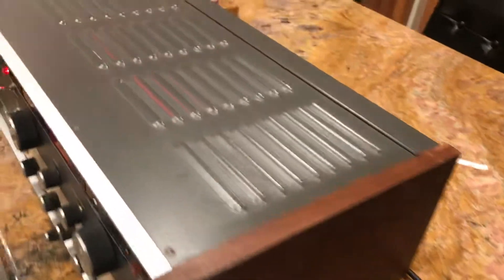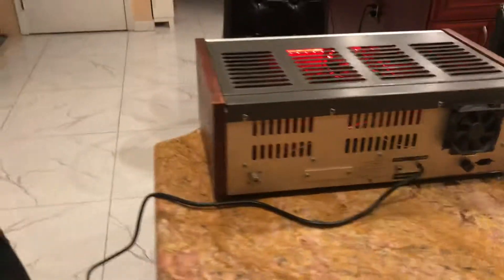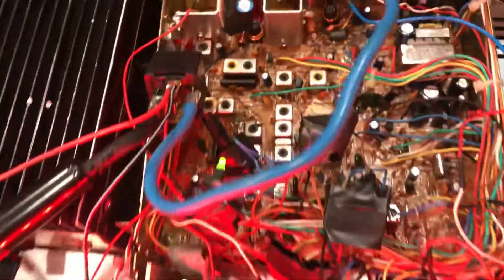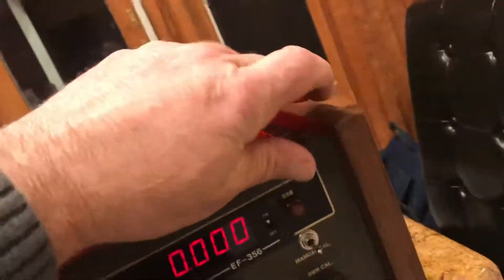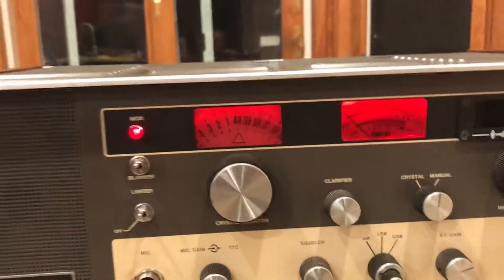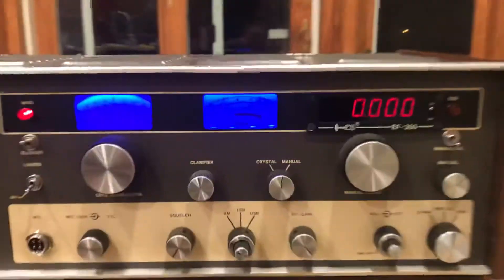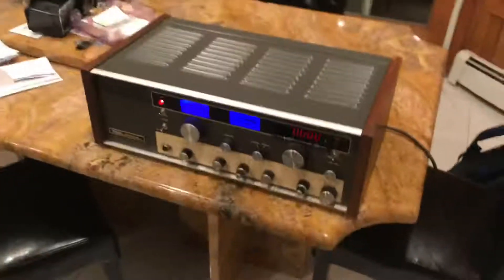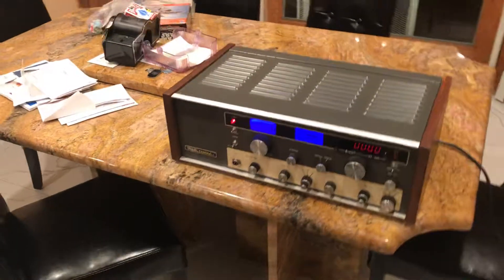Tram D201 a built-in amplifier frequency counter 400 W must be seen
This is a one-of-a-kind custom built tram d201a With a built-in amplifier and frequency counter meters turn read up on amplification blue running stock